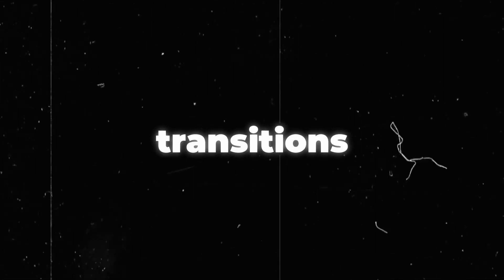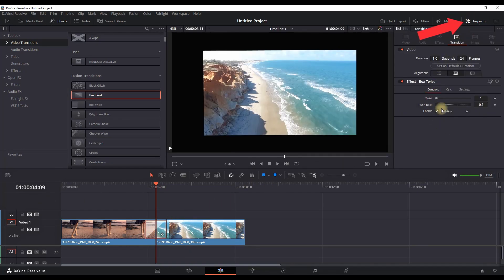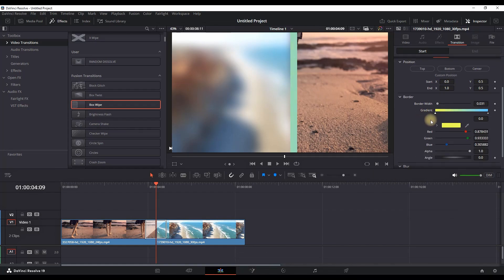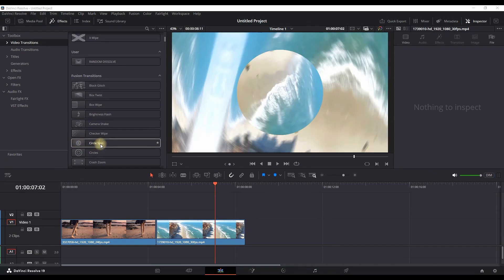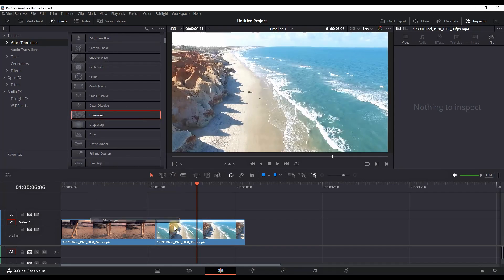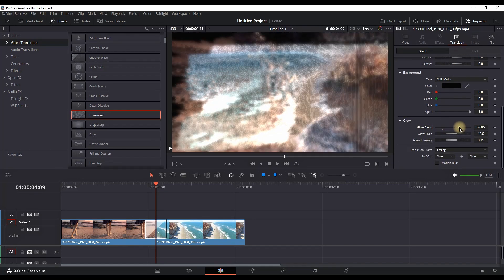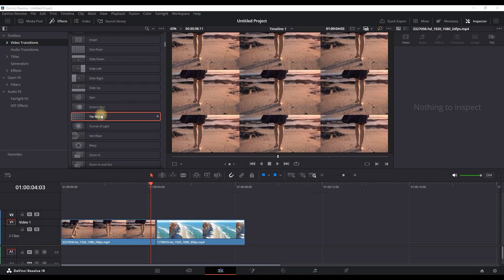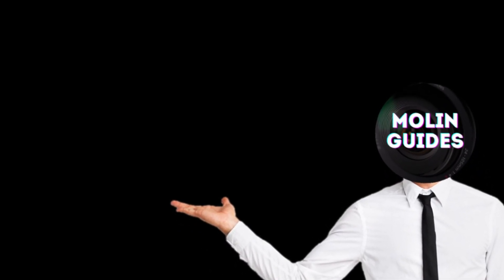TOP 6 Video Transitions In Davinci Resolve 19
In This Video I Will Show You My Top 6 Video Transitions In Davinci Resolve 19

video editor
video editing